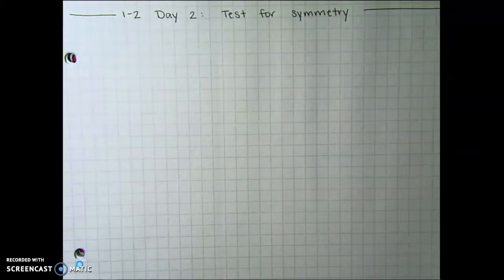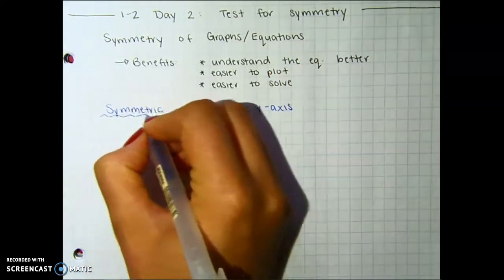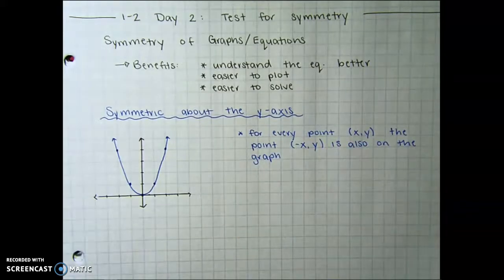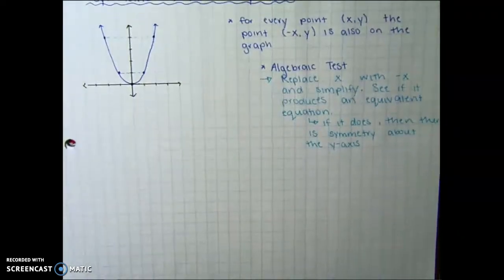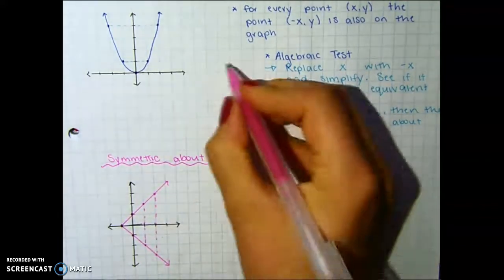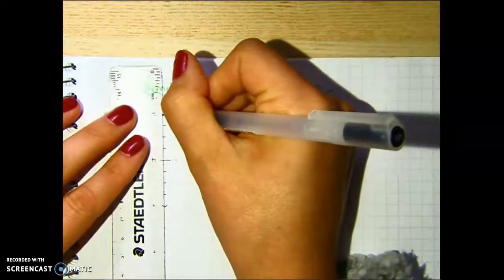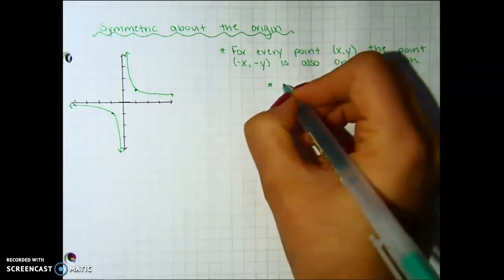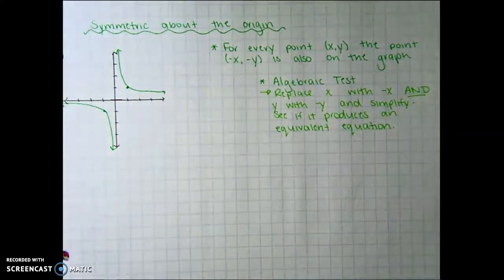1-2 Day 2: Test for symmetry